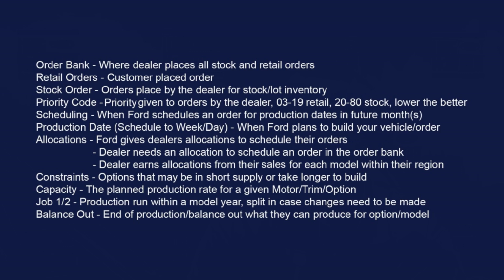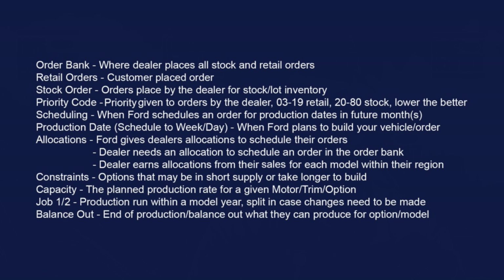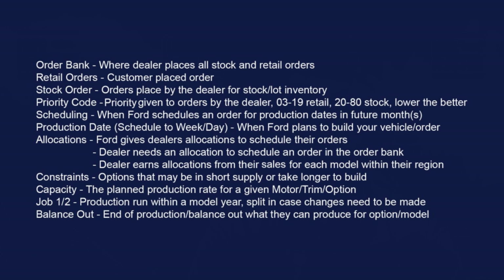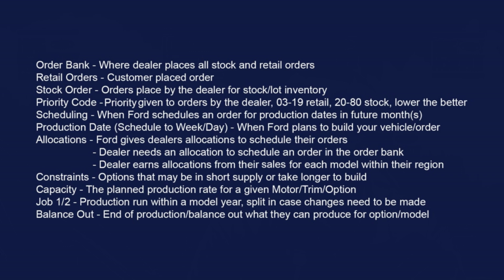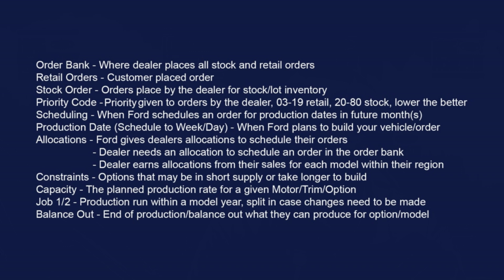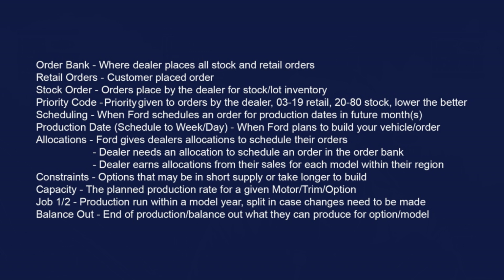Ford Scheduling Information for the week of 8/19/24